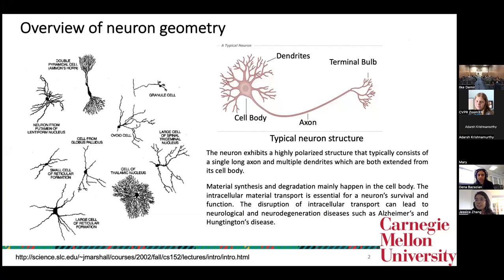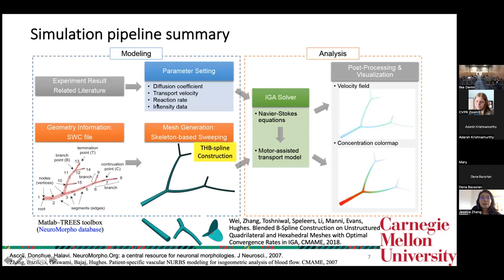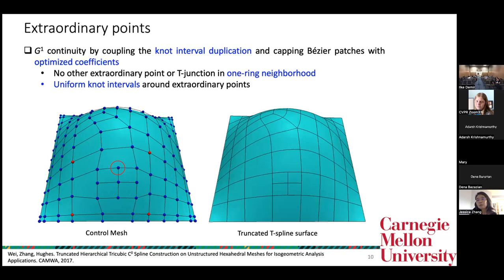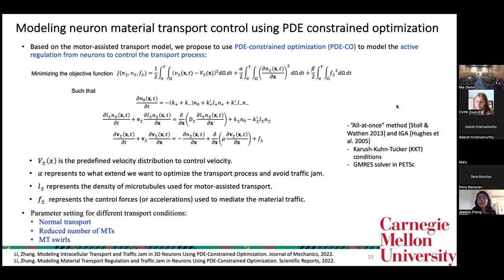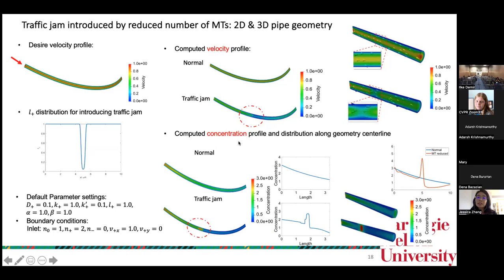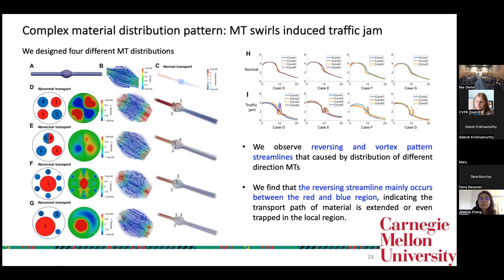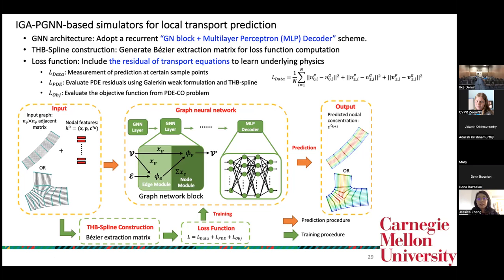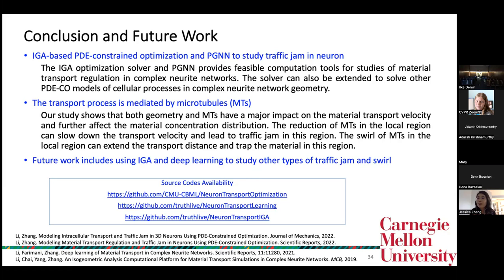Jessica Zhang - DLGC@CVPR 2022 Keynote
Talk title: Machine Learning Enhanced Simulation and PDE-Constrained Optimization for Material Transport Control in Neurons

Abstract
The intracellular transport process plays an important role in delivering essential materials throughout branched geometries of neurons for their survival and function. Many neurodegenerative diseases have been associated with the disruption of transport. Therefore, it is essential to study how neurons control the transport process to localize materials to necessary locations. First, we develop an isogeometric analysis (IGA) based platform for material transport simulation in neurite networks. We model the transport process by reaction-diffusion-transport equations and represent geometry of the networks using truncated hierarchical tricubic B-splines (THB-spline3D). We solve the Navier-Stokes equations to obtain the velocity field of material transport in the networks. We then solve the transport equations using the streamline upwind/Petrov-Galerkin (SU/PG) method. Next, we develop a novel optimization model to simulate the traffic regulation mechanism of material transport in neurons. The transport is controlled to avoid traffic jam of materials by minimizing a pre-defined objective function. The optimization subjects to a set of partial differential equation (PDE) constraints that describe the material transport process based on a macroscopic molecular-motor-assisted transport model of intracellular particles. Different simulation parameters are used to introduce traffic jams and study how neurons handle the transport issue. Our model effectively simulates the material transport process in healthy neurons and explains the formation of a traffic jam caused by reduced number of microtubules (MTs) and MT swirls in abnormal neurons. To enable fast prediction of the transport process within complex neurite networks, we develop a Graph Neural Networks (GNN) based model to learn the material transport mechanism from simulation data. In this study, we build the graph representation of the neuron by decomposing the neuron geometry into two basic structures: pipe and bifurcation. Different GNN simulators are designed for these two basic structures to predict the spatiotemporal concentration distribution given input simulation parameters and boundary conditions. In particular, we add the residual term from PDEs to instruct the model to learn the physics behind the simulation data. To recover the neurite network, a GNN-based assembly model is used to combine all the pipes and bifurcations following the graph representation. The loss function of the assembly model is designed to impose consistent concentration results on the interface between pipe and bifurcation. Through machine learning, we can quickly and accurately provide a prediction of complex material transport patterns including traffic jam and MT swirls.

Biography

Jessica Zhang is the George Tallman Ladd and Florence Barrett Ladd Professor of Mechanical Engineering at Carnegie Mellon University with a courtesy appointment in Biomedical Engineering. She received her B.Eng. in Automotive Engineering, and M.Eng. in Engineering Mechanics from Tsinghua University, China; and M.Eng. in Aerospace Engineering and Engineering Mechanics and Ph.D. in Computational Engineering and Sciences from Institute for Computational Engineering and Sciences (now Oden Institute), The University of Texas at Austin. Her research interests include computational geometry, isogeometric analysis, finite element method, data-driven simulation, image processing, and their applications in computational biomedicine, materials science and engineering. Zhang has co-authored over 200 publications in peer-reviewed journals and conference proceedings and received several Best Paper Awards. She published a book entitled "Geometric Modeling and Mesh Generation from Scanned Images" with CRC Press, Taylor & Francis Group. Zhang is the recipient of Simons Visiting Professorship from Mathematisches Forschungsinstitut Oberwolfach of Germany, US Presidential Early Career Award for Scientists and Engineers, NSF CAREER Award, Office of Naval Research Young Investigator Award, and USACM Gallagher Young Investigator Award. At CMU, she received David P. Casasent Outstanding Research Award, George Tallman Ladd and Florence Barrett Ladd Professorship, Clarence H. Adamson Career Faculty Fellow in Mechanical Engineering, Donald L. & Rhonda Struminger Faculty Fellow, and George Tallman Ladd Research Award. She is a Fellow of AIMBE, ASME, SMA, USACM and ELATES at Drexel. She is the Editor-in-Chief of Engineering with Computers.